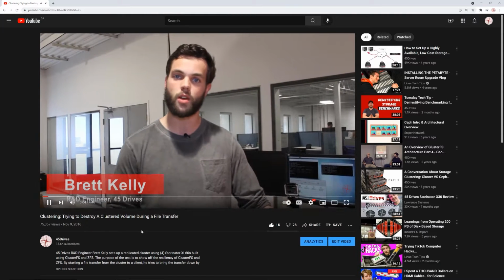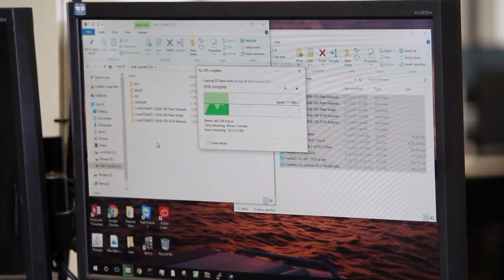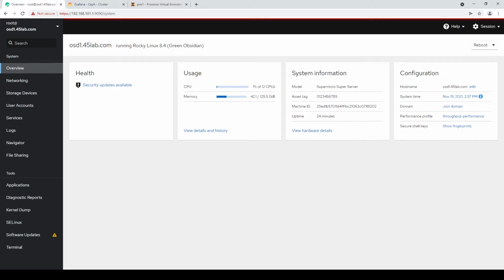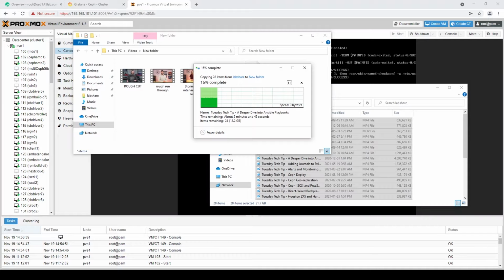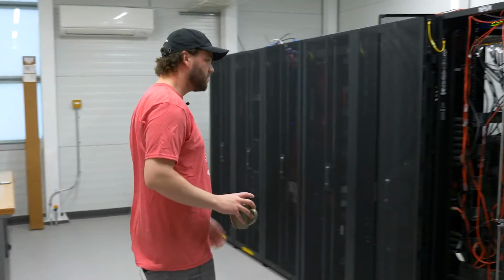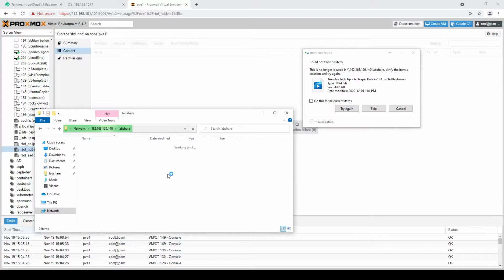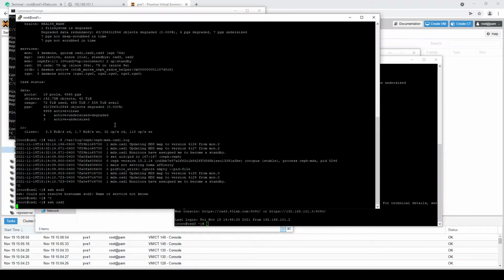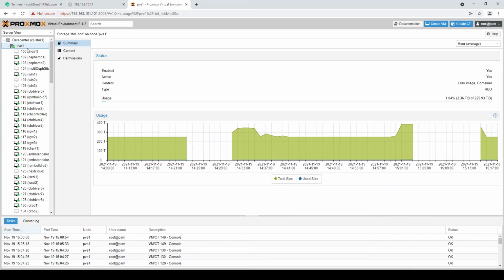We DESTROYED Our Production Ceph Cluster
If you have been a fan of us for many years, you would have remembered that we started out doing longer-form educational videos focusing on our products and services.

Back in 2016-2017, we did a video showcasing the resilience of storage clustering by attempting to interrupt a file transfer while failing the servers in the cluster. We did this by unplugging drives, power cables, etc and then showed how to bring everything back up and online as if we just survived a catastrophic failure. To watch those previous videos, check them out

Because that video was so popular, we decided to recreate the video using Ceph. In this video, Brett attempts to destroy our production cluster by starting a file transfer and unplugging the systems - and after all is said and done - he brings it back up and online as if nothing ever happened!

Be sure to watch every Tuesday, when we give you a 45Drives tech tip.